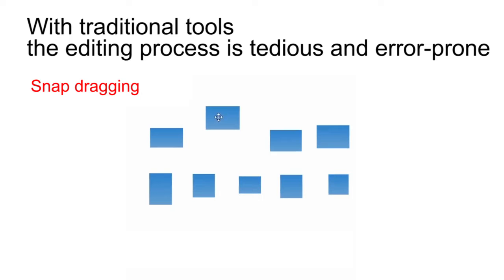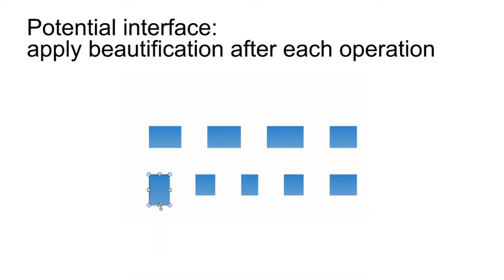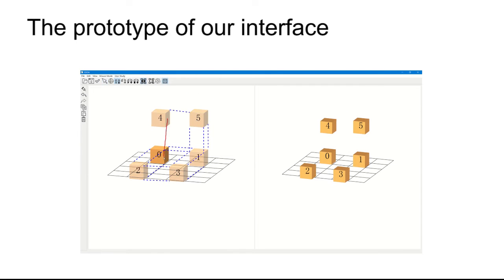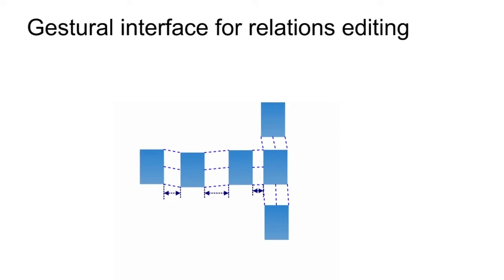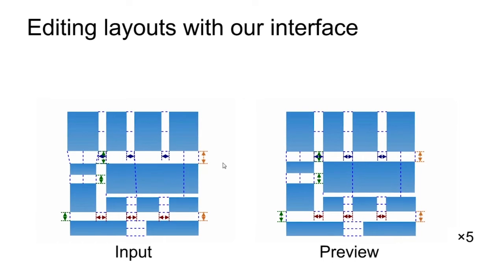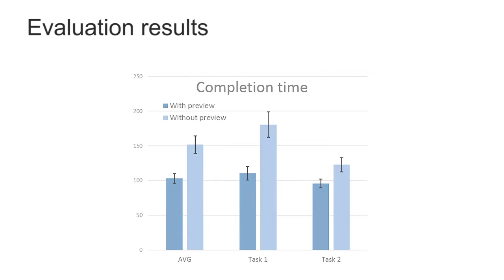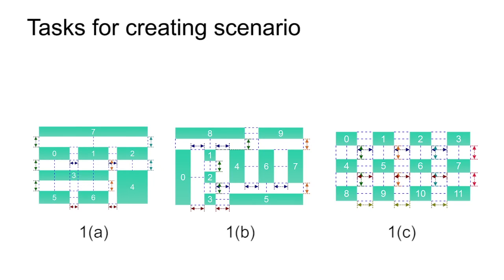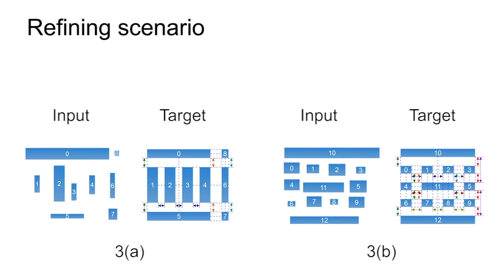Global Beautification of 2D and 3D Layouts (TVCG)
This is a demo video for our recent work to appear in an upcoming issue of IEEE TVCG.